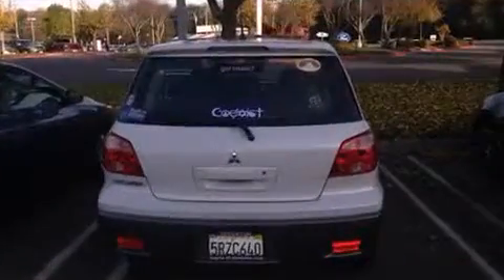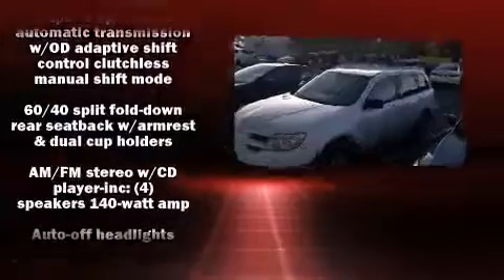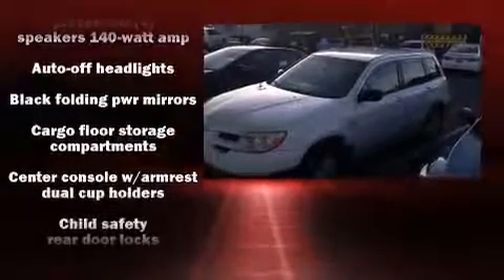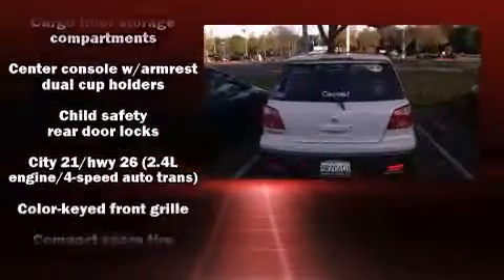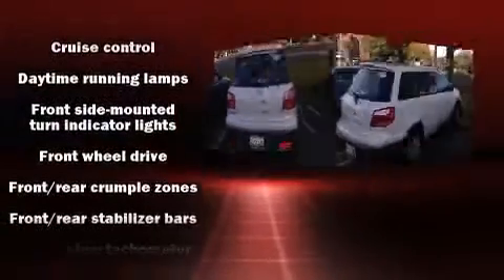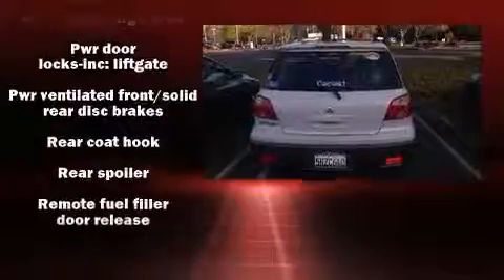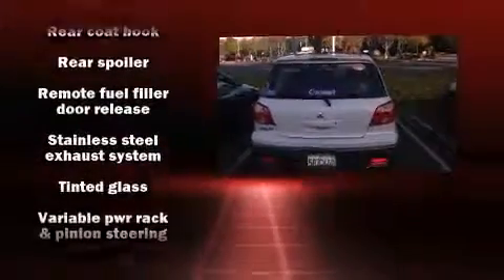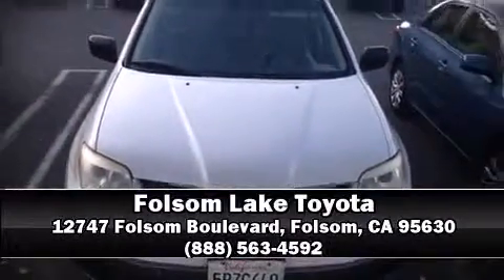2005 Mitsubishi Outlander LS in Folsom, CA 95630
Here's a great deal on a 2005 Mitsubishi Outlander. It features an automatic transmission, front-wheel drive, and a 2.4 liter 4 cylinder engine. Top features include air conditioning, a rear window wiper, 1-touch window functionality, a tachometer, front bucket seats, tilt steering wheel, power door mirrors, and power windows. You and your passengers will enjoy the stereo system, which includes a CD player with AM/FM radio, and 4 speakers, providing excellent sound throughout the cabin. Mitsubishi ensures the safety and security of its passengers with equipment such as: dual front impact airbags with occupant sensing airbag, ignition disabling, and 4 wheel disc brakes. Our knowledgeable sales staff is available to answer any questions that you might have. They'll work with you to find the right vehicle at a price you can afford. Stop in and take a test drive!